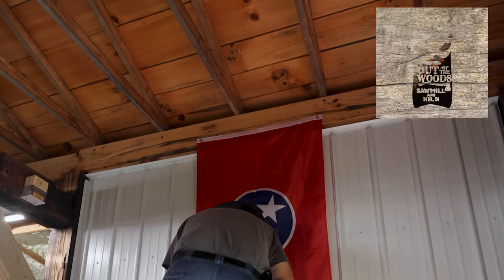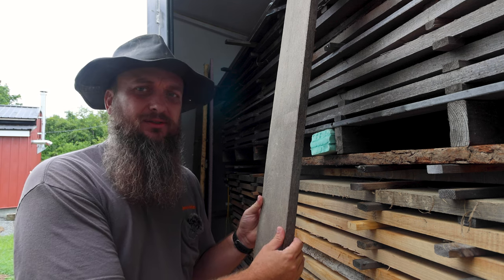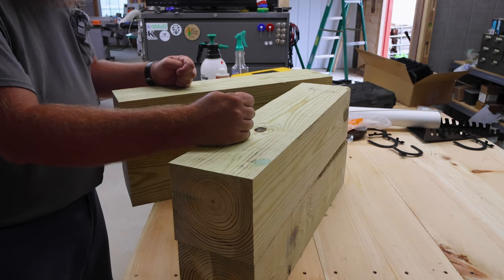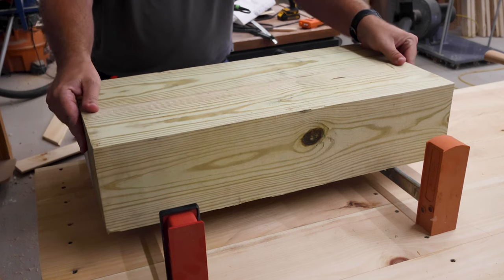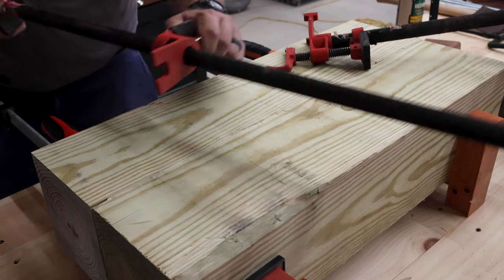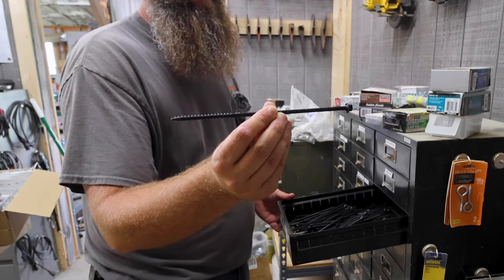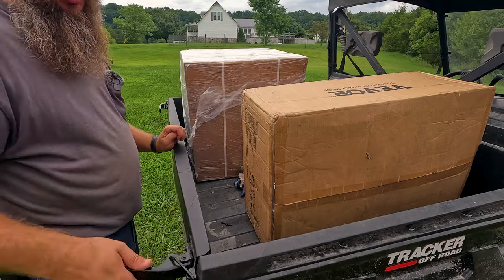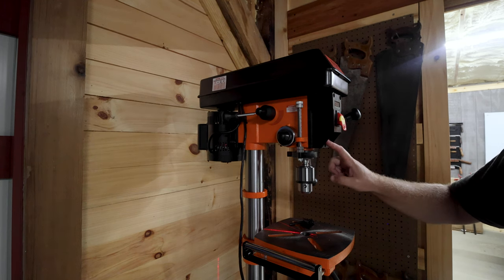Backwoods Homemade Lumber! See The Results Of How I Kiln Dry Wood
Drill Press in Video
Propane Torch Used in Video
Nail Gun in Video
Out Of The Woods Pocket T Shirts Back In Stock Puller Used In Video